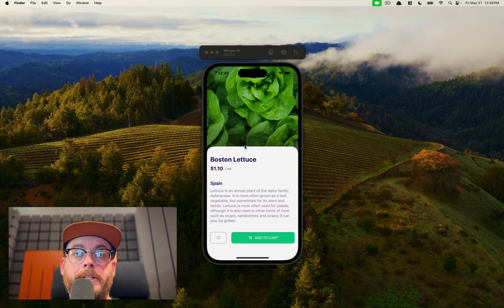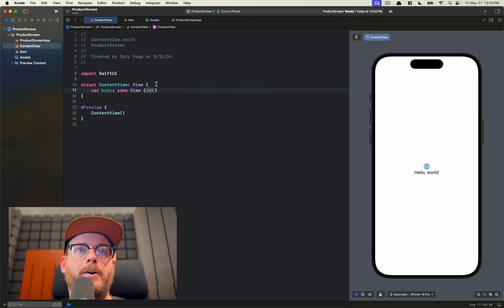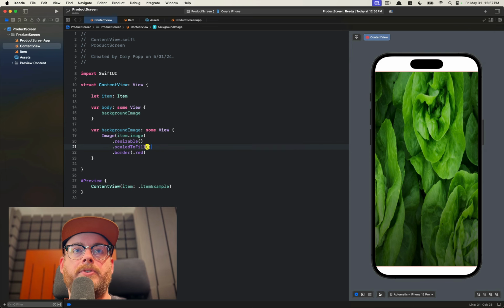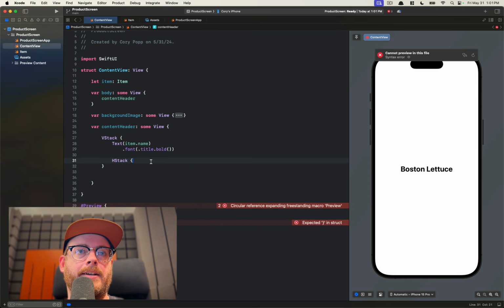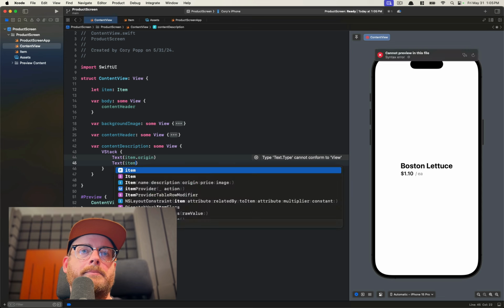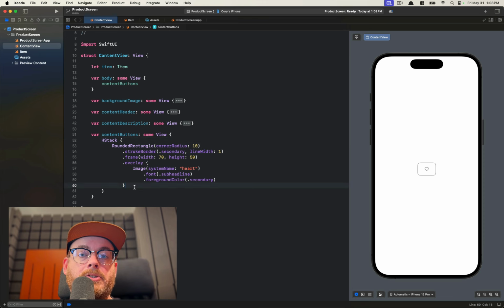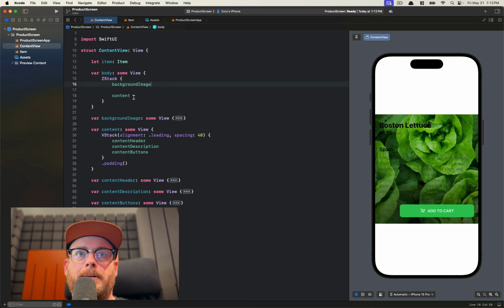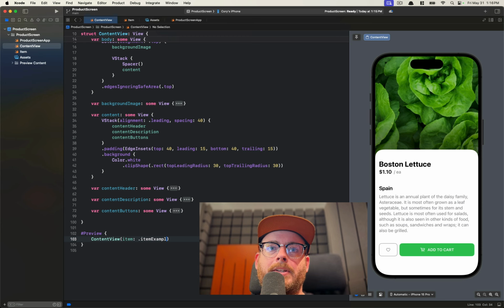Building a Product Screen in SwiftUI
Step by step process for building a new screen in SwiftUI